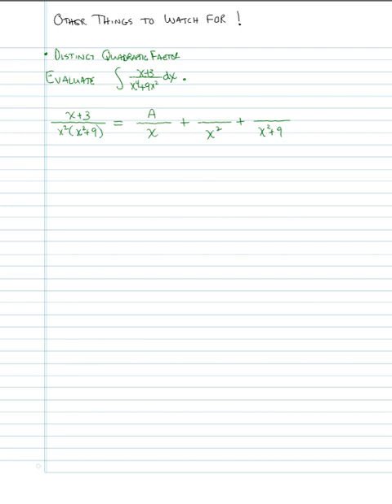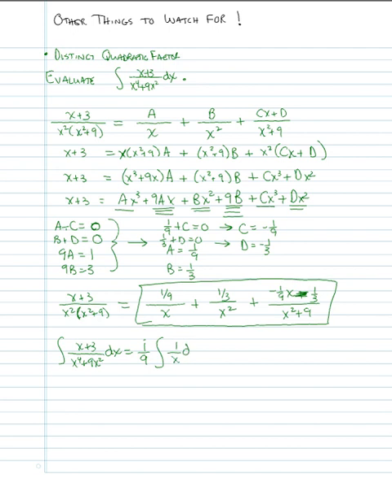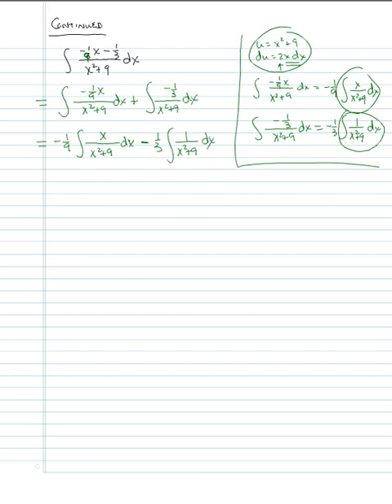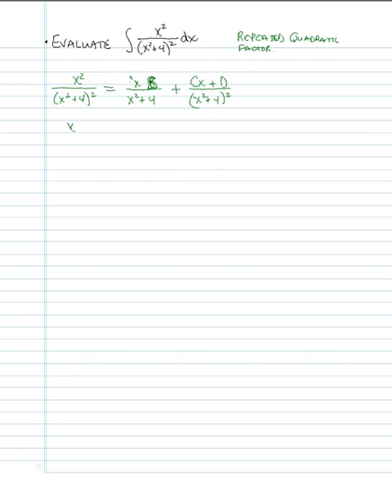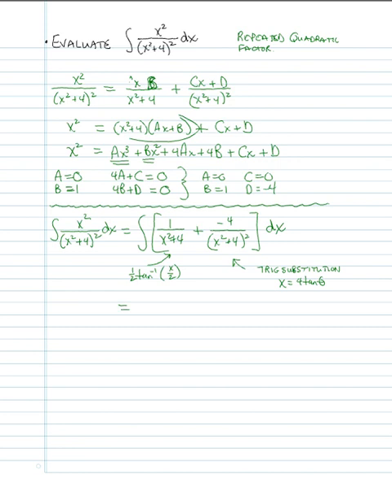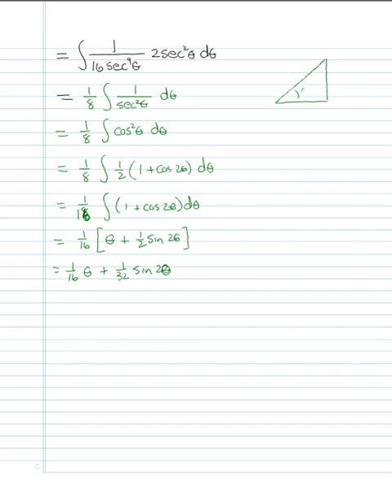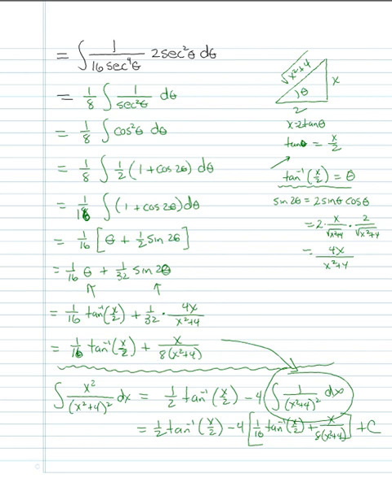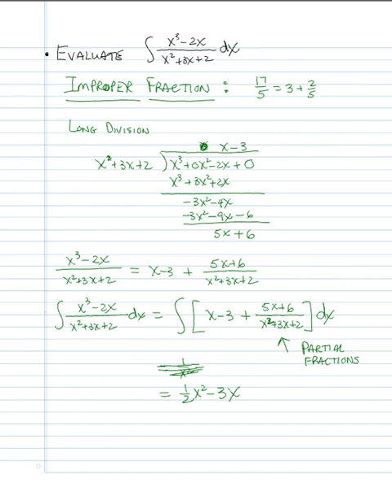8.5C Integration - Partial Fractions: Special Examples